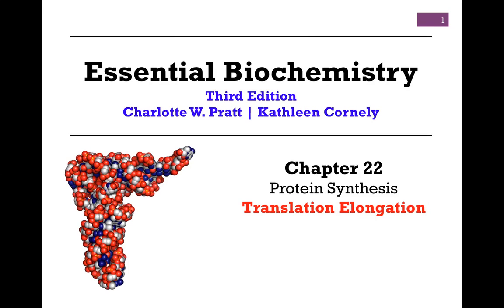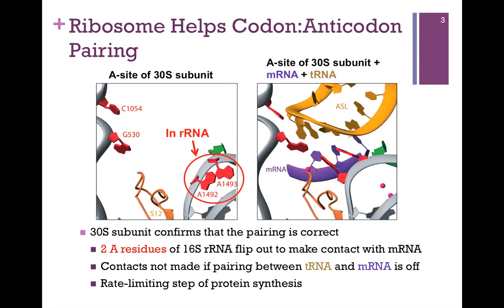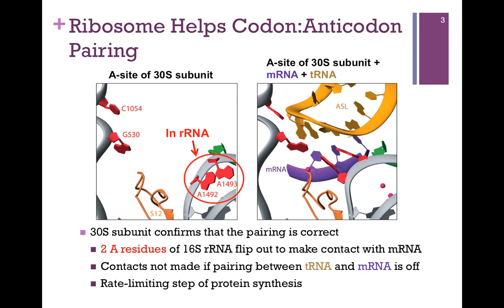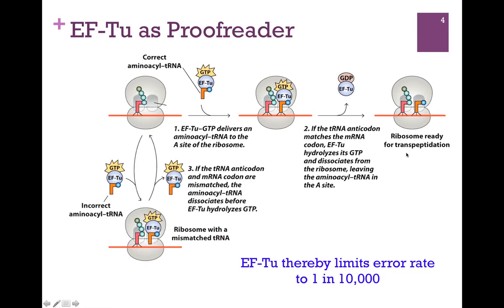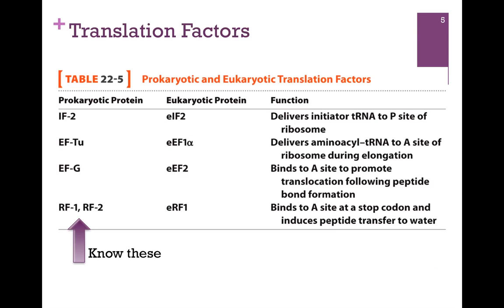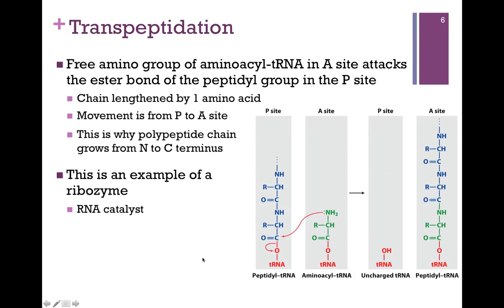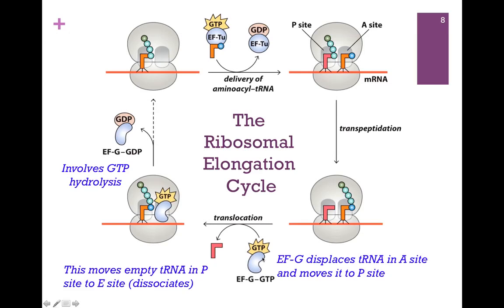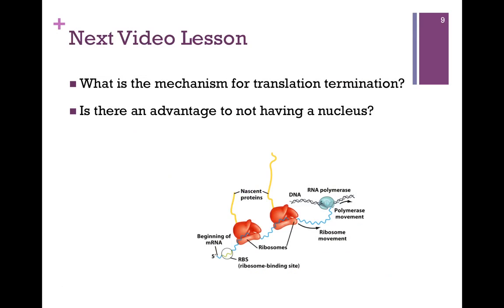188-Translation Elongation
Review of the steps and components involved in elongation of translation in prokaryotes